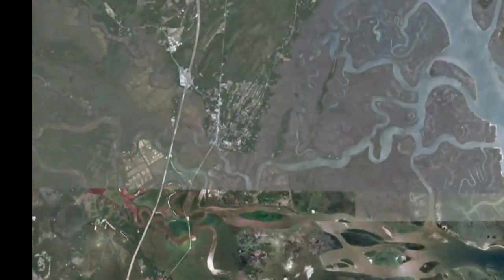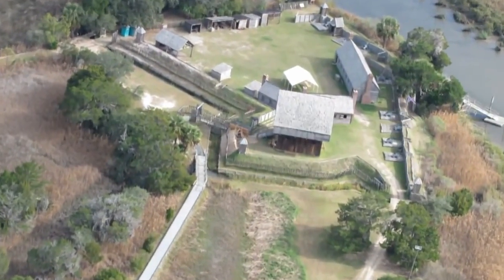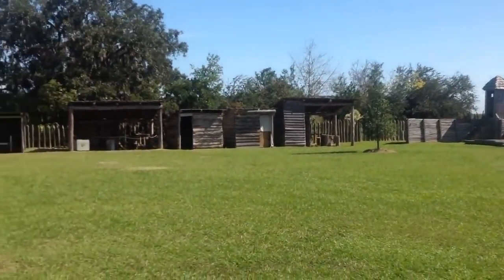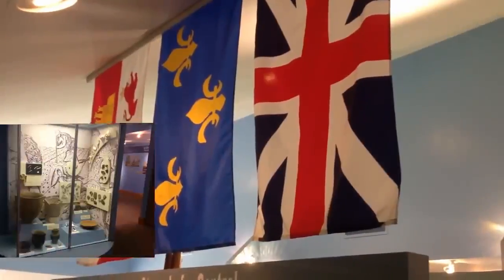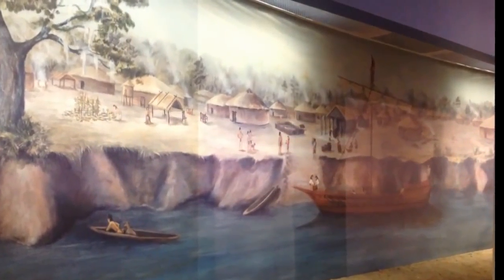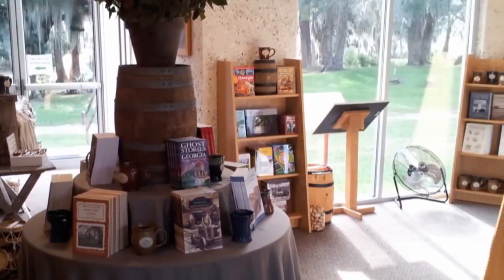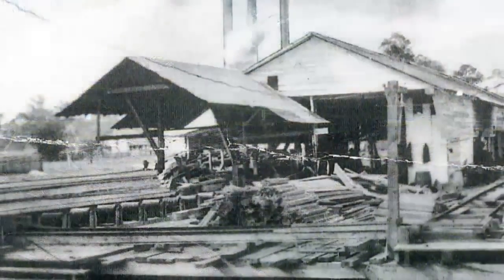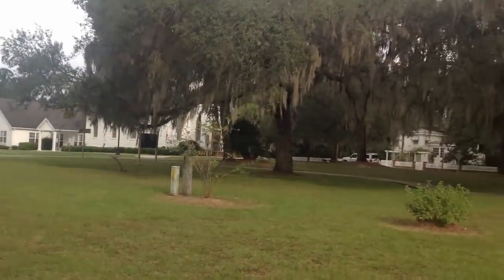Welcome to Fort King George An Overview for Visitors